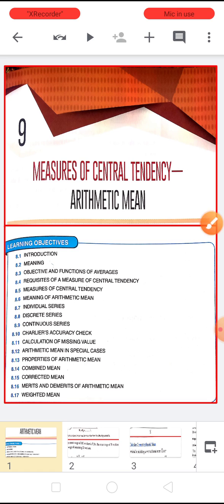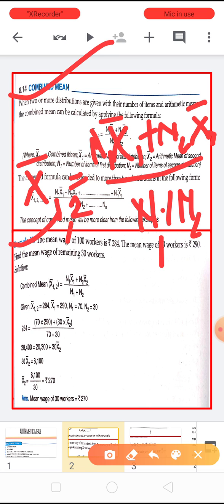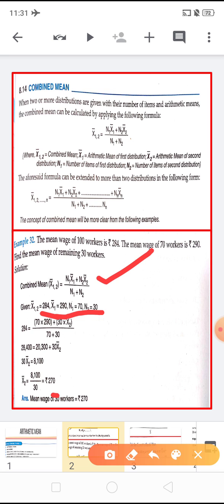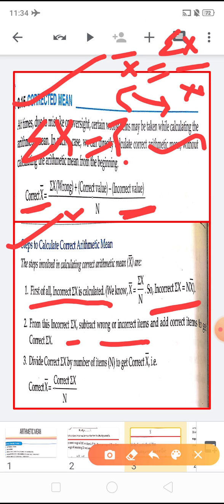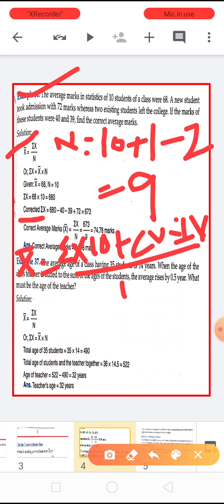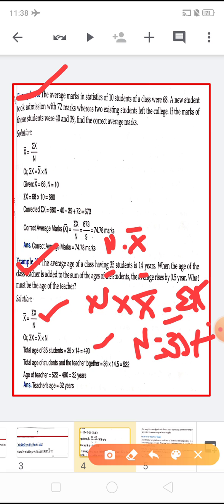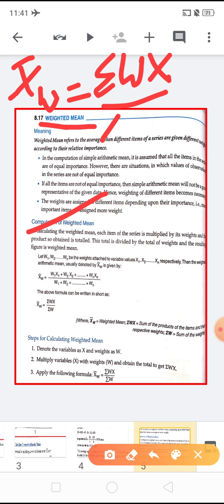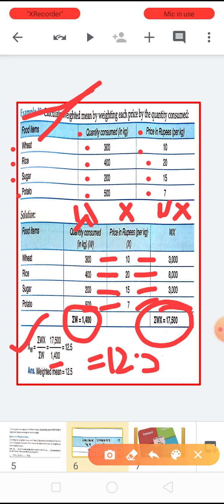Cl_11_Economics_Ch-9_Measures of Central Tendency Arithmetic Mean_part4_01122020